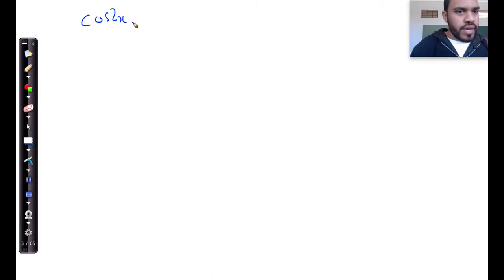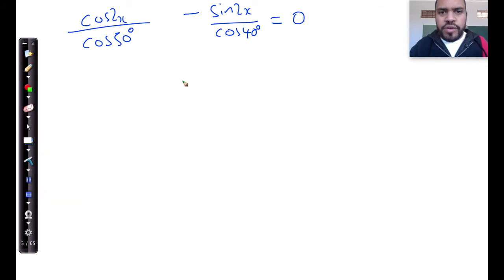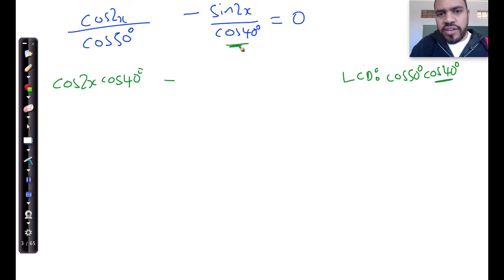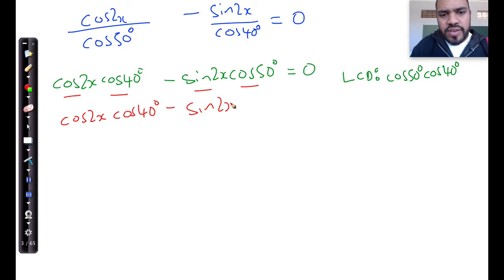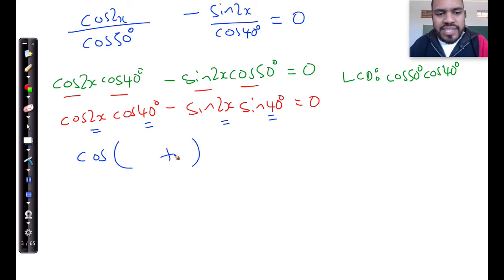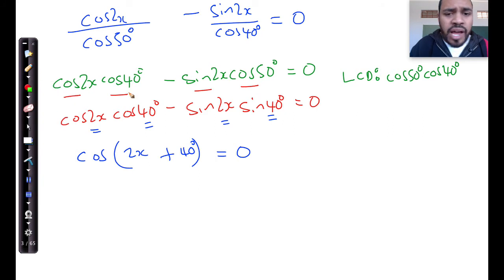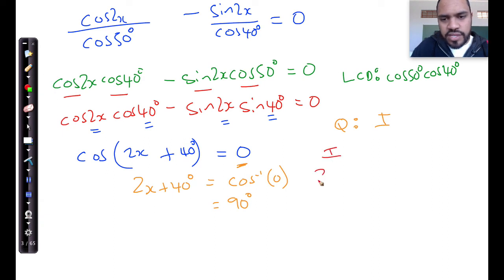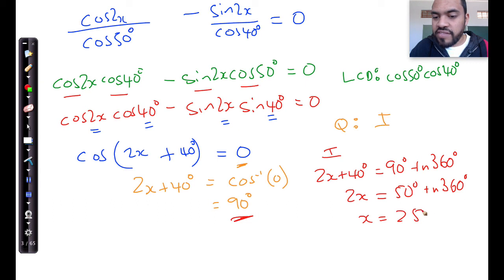c10 Trigonometric General solutions LCD example 7 gr 12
Imaad Isaacs continues with examples of solving trigonometric equations relevant to grade 11 and 12.